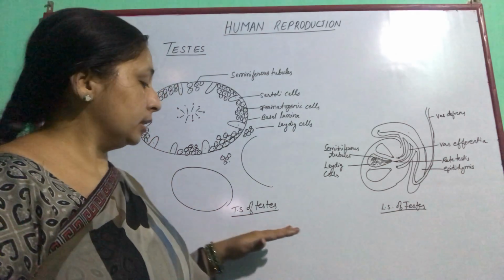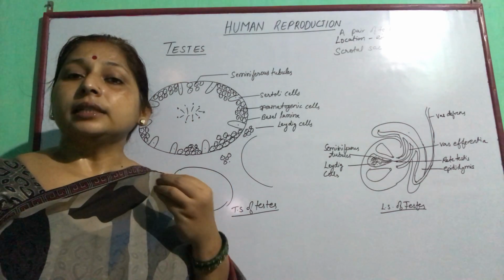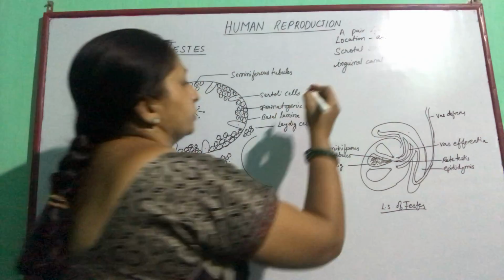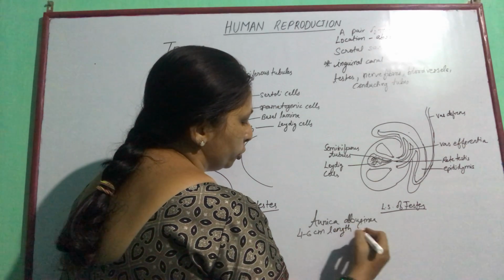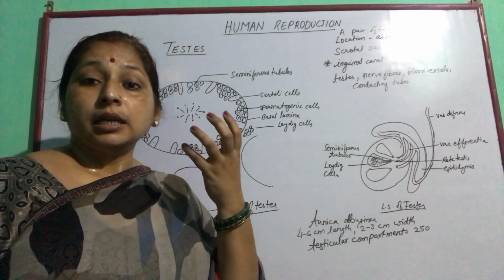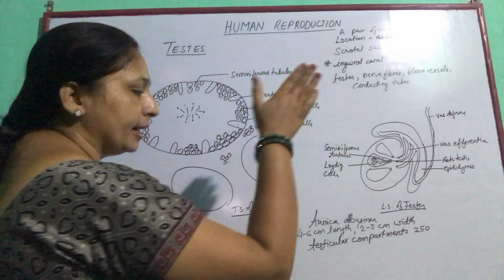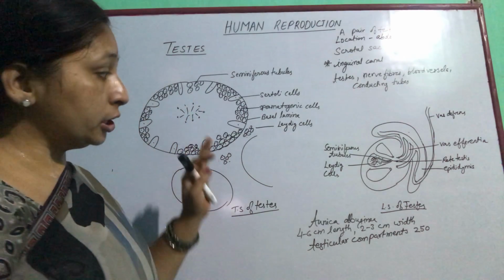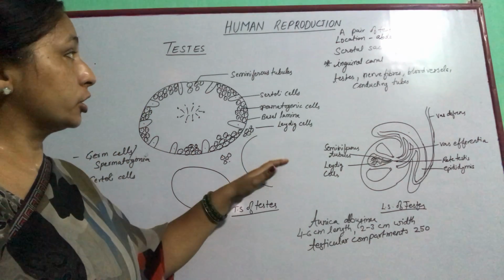Class 12 structure of testis